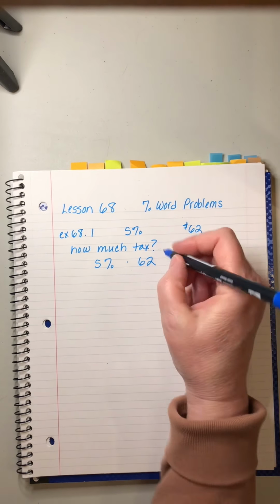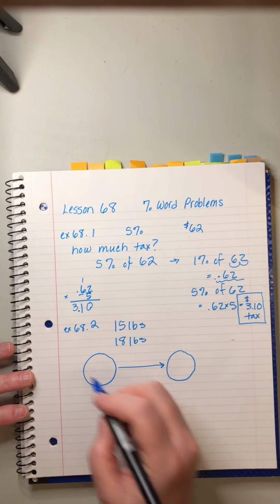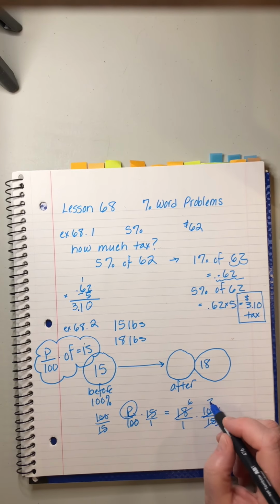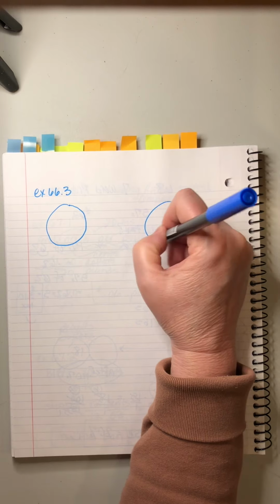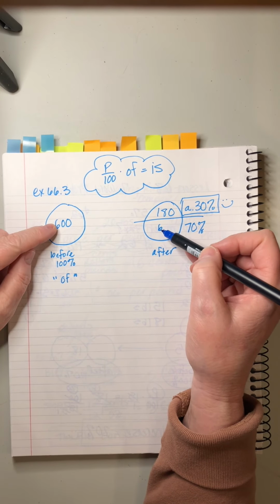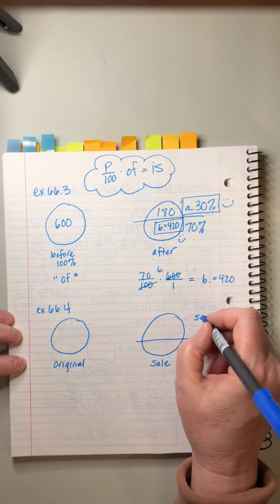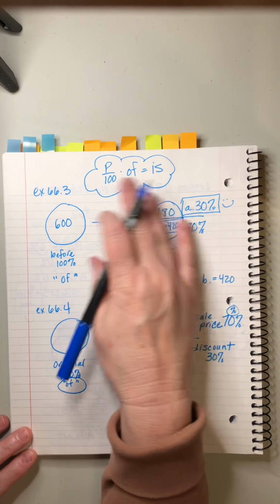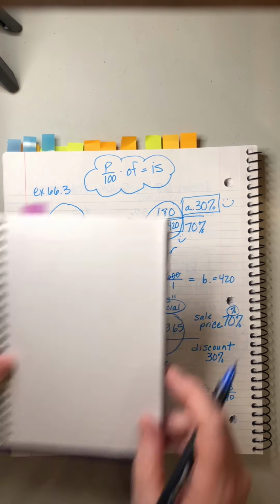Saxon Algebra 1/2 | Lesson 68